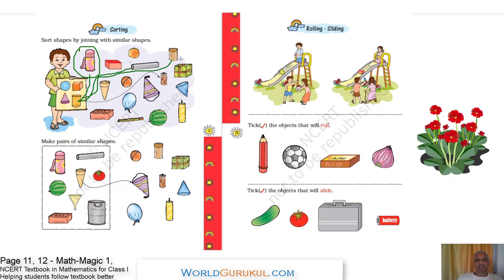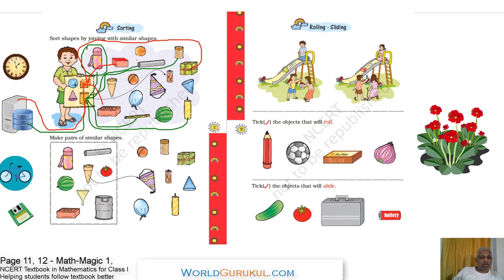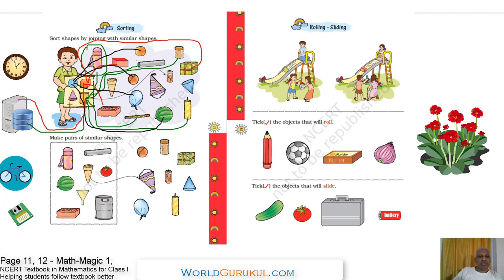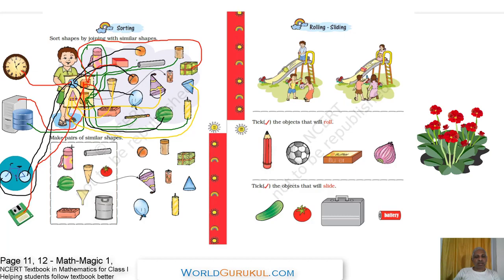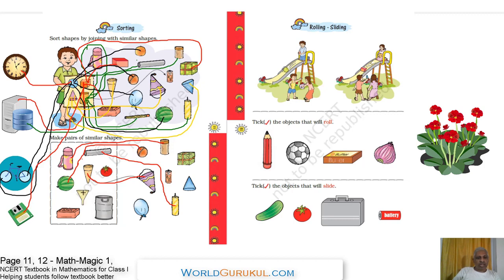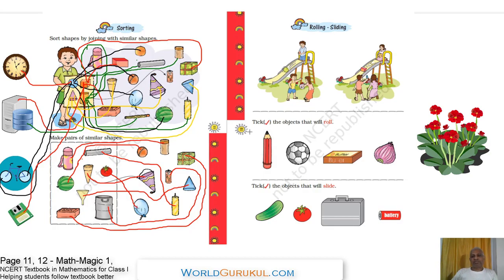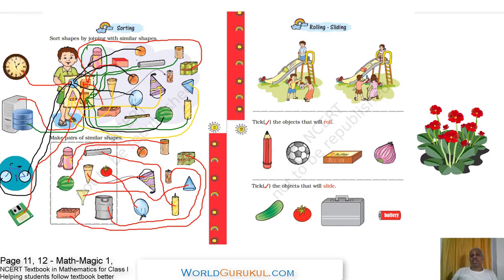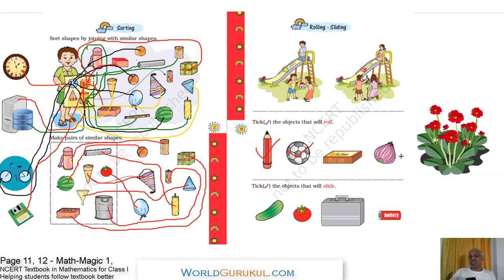Math Magic 1 Page 11,12 Sorting, Rolling Sliding, Matching pairs NCERT Maths for Class one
World Gurukul is an internation school of education.
Learning is made easy for all and age is not a constraint but important is zeal for learning.
World Gurukul offers courses, content on
- Moral education, Moral Stories
- Nursery education
- online classes for nursery, primary, upper primary, under graduate, graduate and post graduate students.